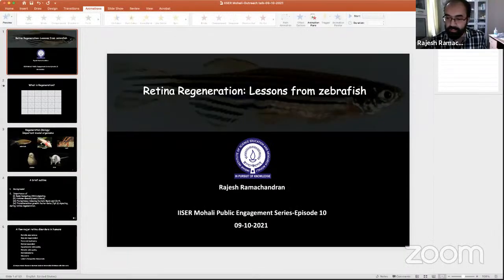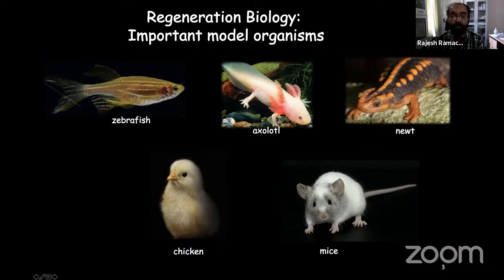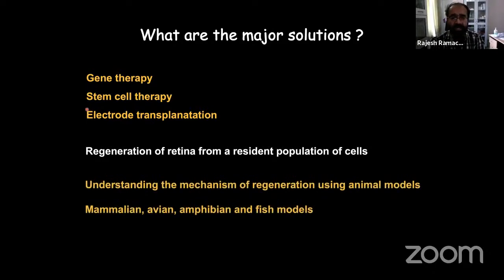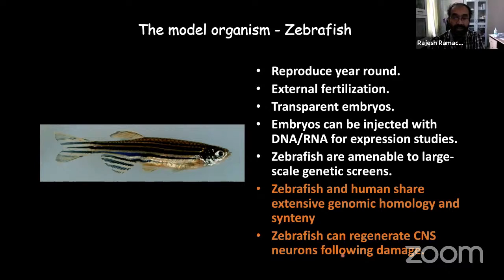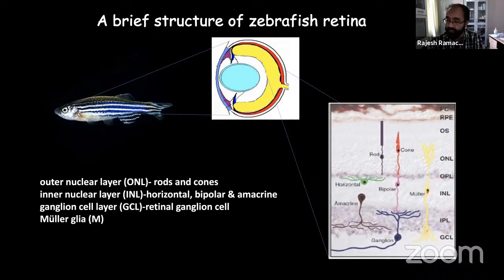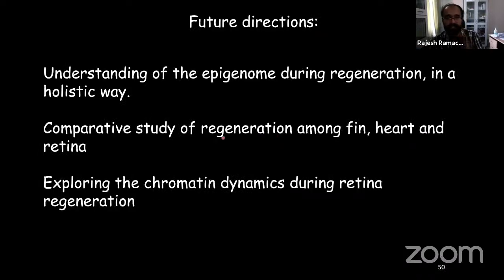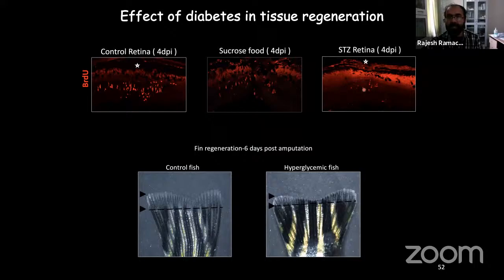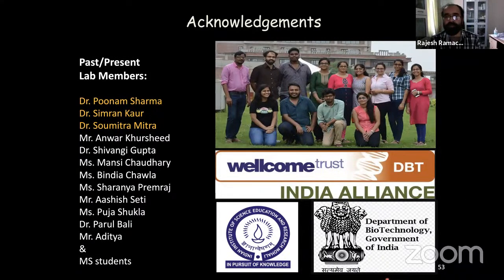Retina Regeneration: Lessons from zebrafish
Public Engagement Series : Episode 10
Speaker: Dr. Rajesh Ramachandran
Department of Biological Sciences, IISER Mohali